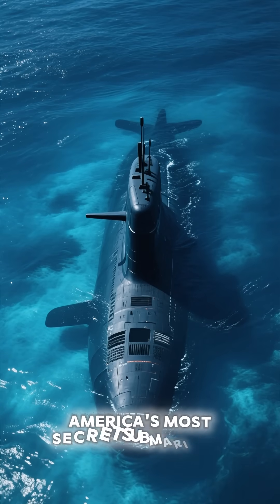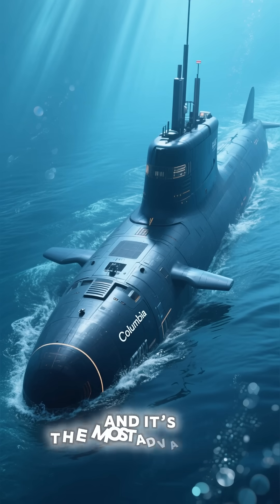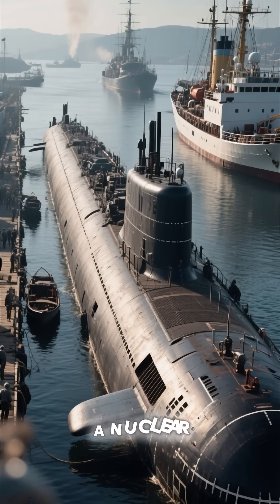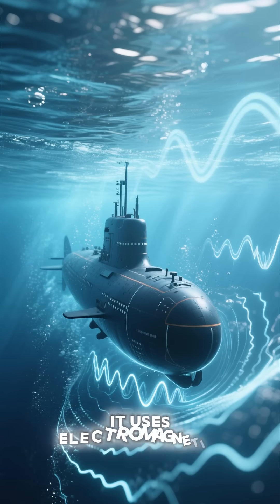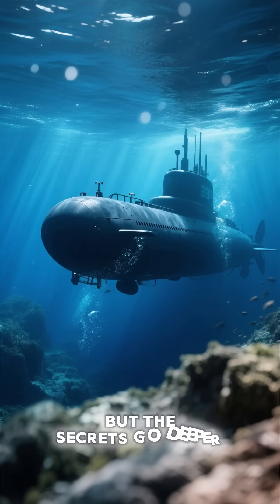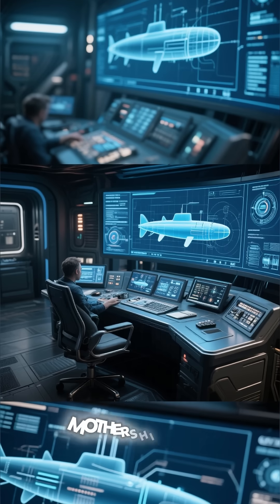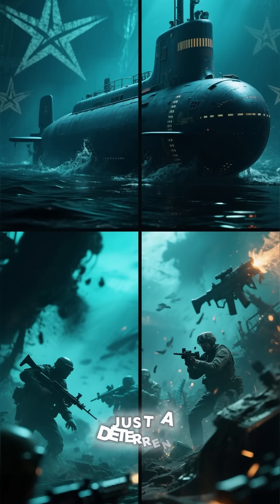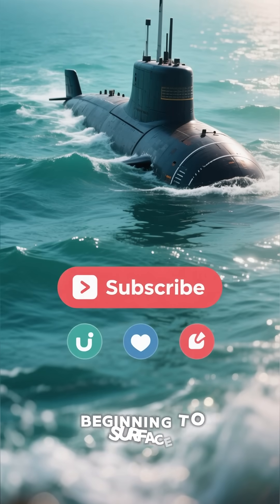Shocking Secrets of the Columbia-Class Submarine 😱 The Navy’s Most Mysterious Weapon!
Beneath the ocean lies America’s most secret submarine — the Columbia-Class. With stealth propulsion, AI defense systems, and nuclear power that lasts for decades, this underwater giant hides technology the world isn’t ready for. Discover the shocking secrets the U.S. Navy won’t talk about! 🌊⚓